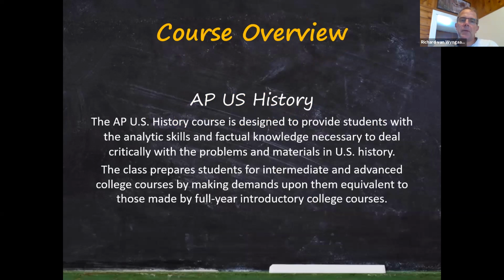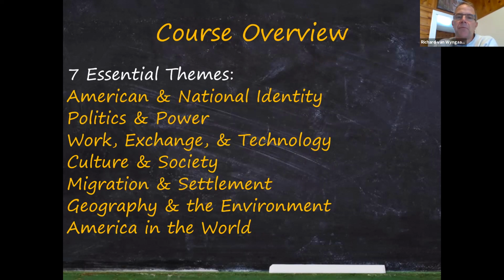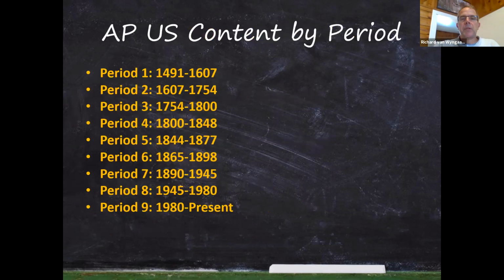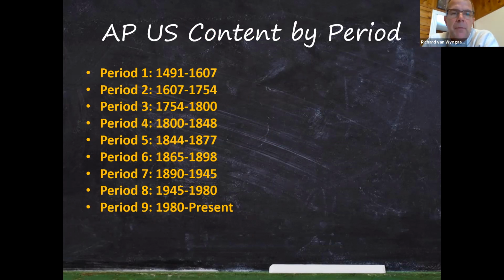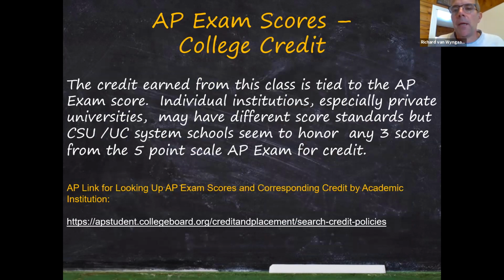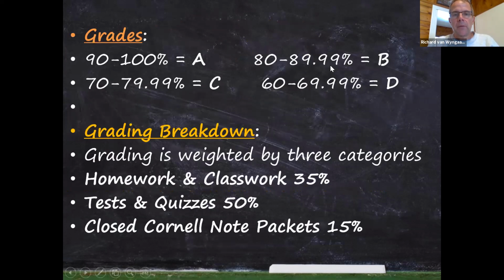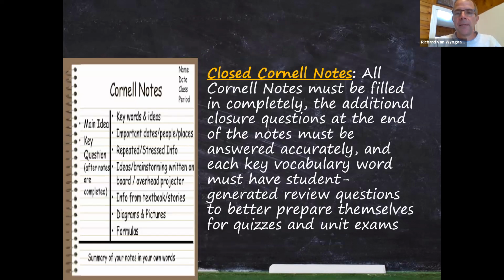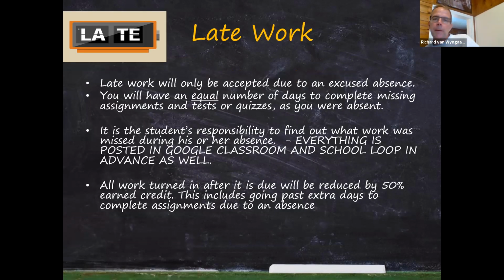Mr. V AP US History 2021